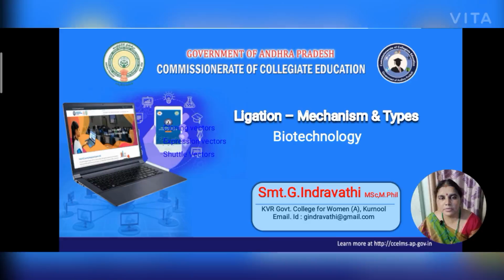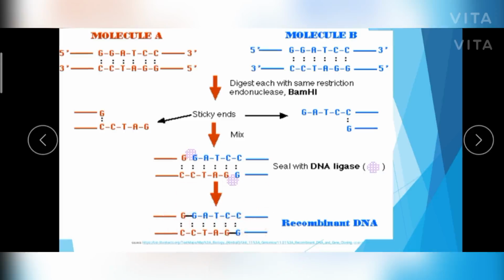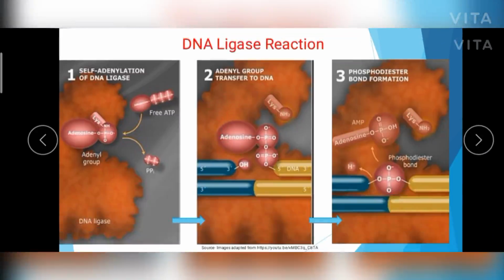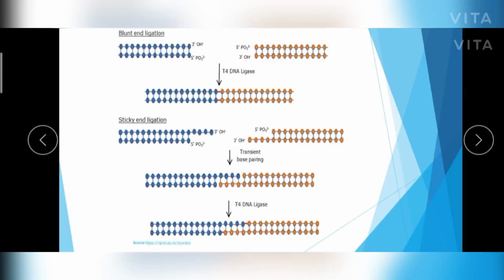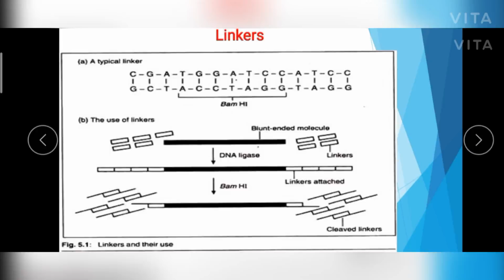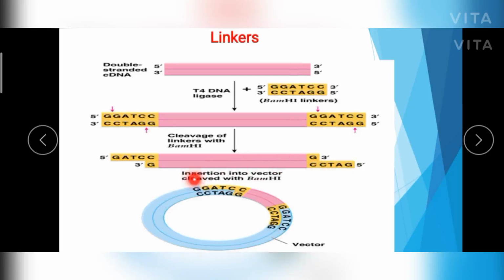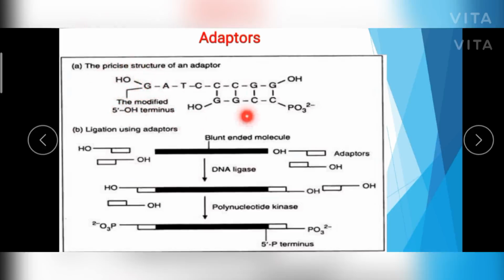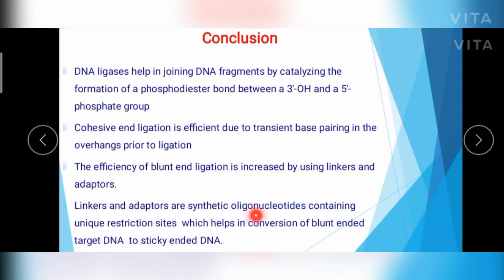Ligation - Types & Mechanism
DNA ligases- Functions & Mechanism of Ligation